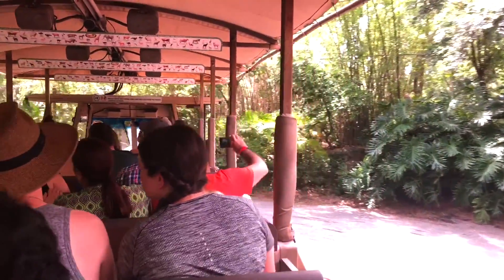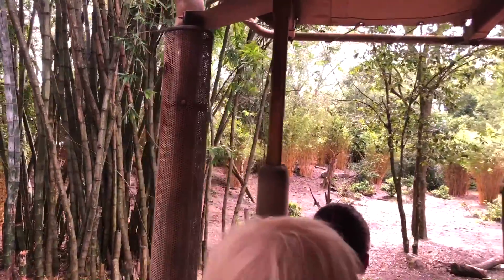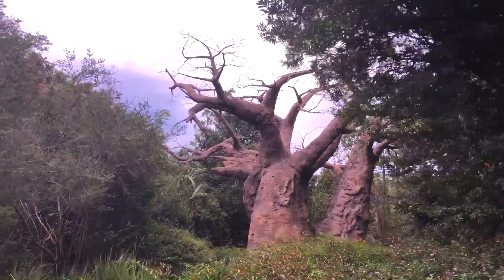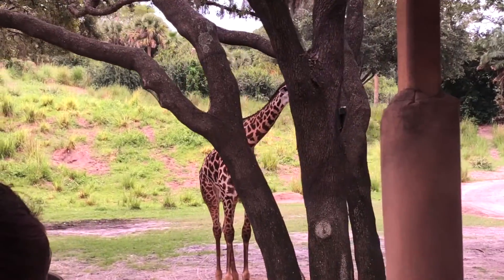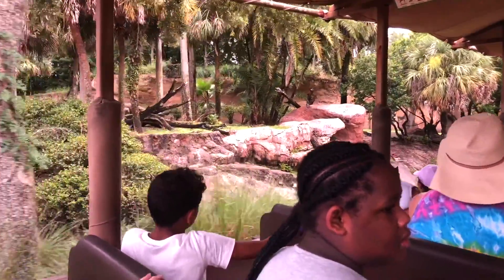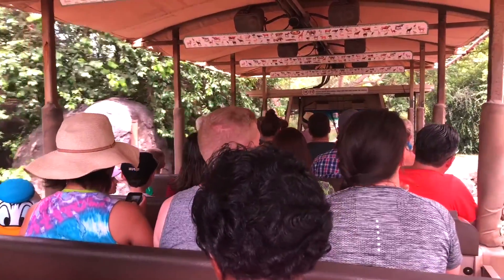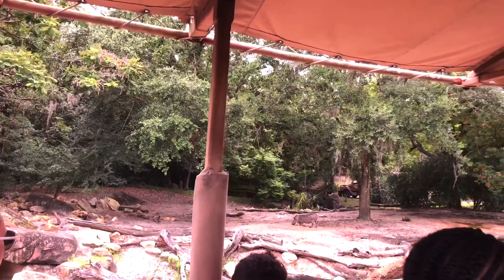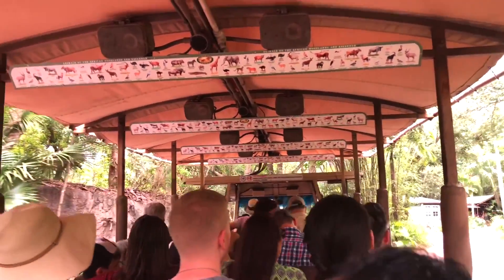Kilimanjaro Safari FULL RIDE POV, Disney's Animal Kingdom, Walt Disney World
Kilimanjaro Safaris is Animal Kingdom's premiere attraction. Hope aboard your own safari truck, and travel through the sprawling 110-acre, Harambe Wildlife Reserve. Along your adventure, you'll encounter dozens of animals from hippos and crocodiles to giraffes and rhinos. No two safaris are the same, especially at night when a whole other set of animals come alive, such as the lions. This is a must-do attraction at Animal Kingdom.

Fastpass+ Available: YES
Fastpass+ Recommended: YES
Height Restriction: NONE
Wheelchair Access: AVAILABLE
ECV Access: MUST TRANSFER TO WHEELCHAIR
Stroller Parking: AVAILABLE

Sony A7s Mirrorless Camera
Canon EOS Rebel T5 DSLR
DJI Osmo Mobile 2 Gimbal
GoPro Hero5 Black